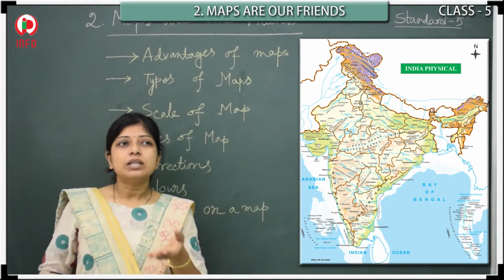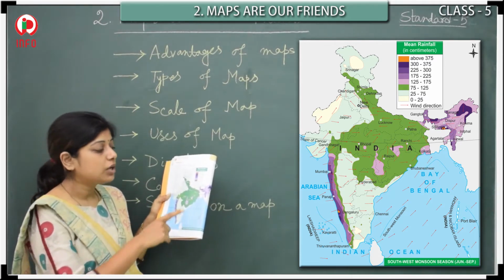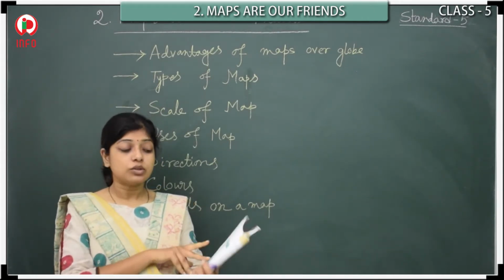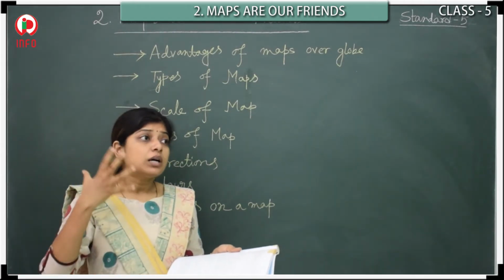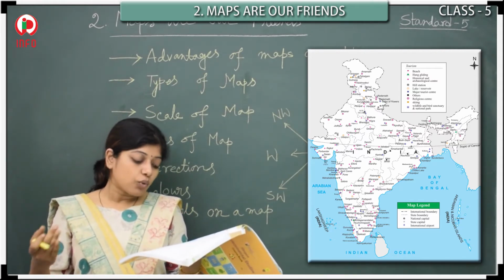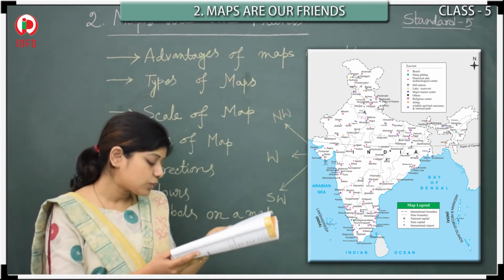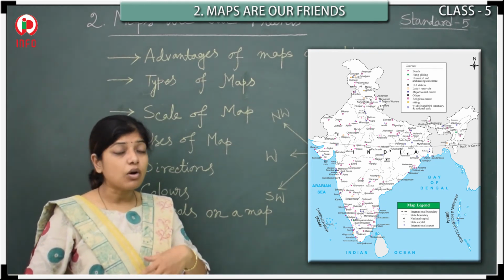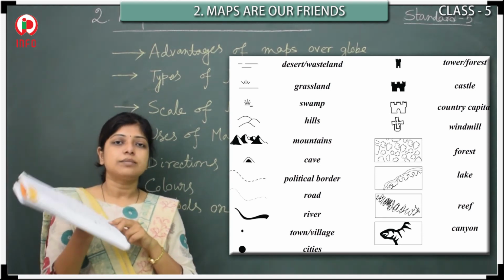02 Maps are Our Friends C-5 Part 2